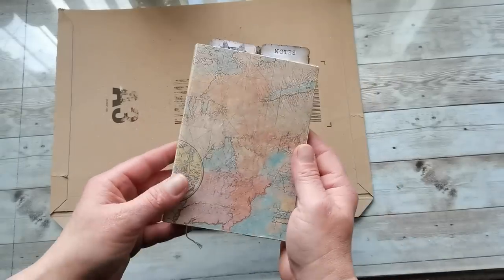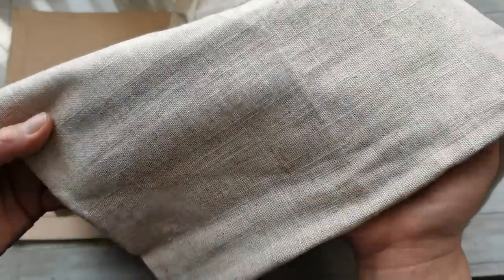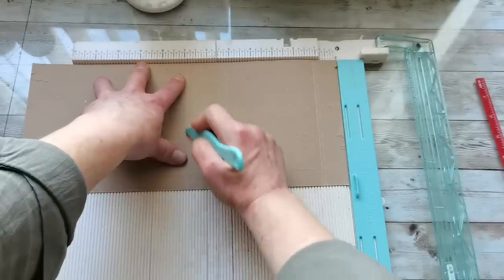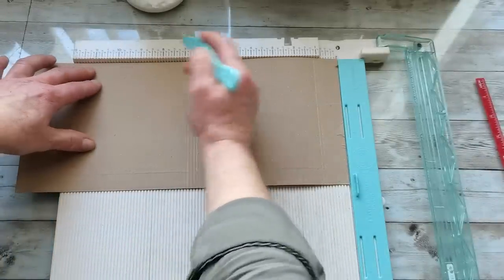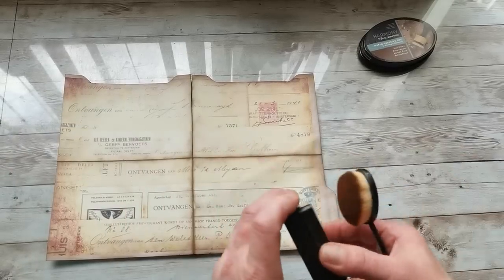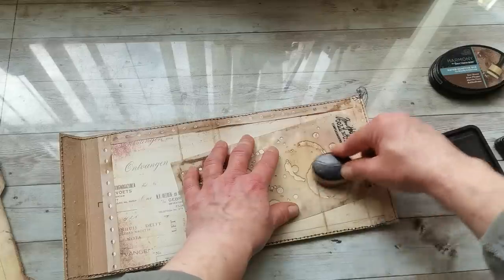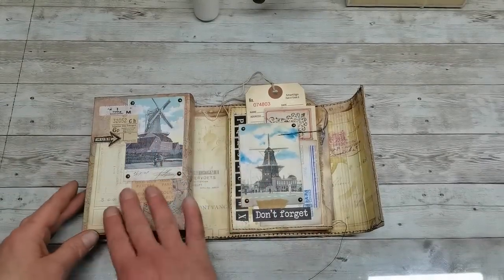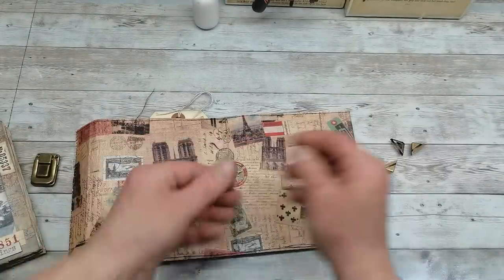Journal cover from an old envelope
Amsterdam Digital collection
Travel Tissue paper
You can find me: